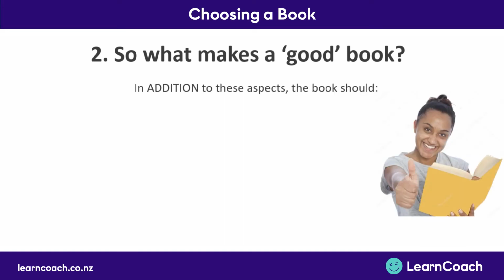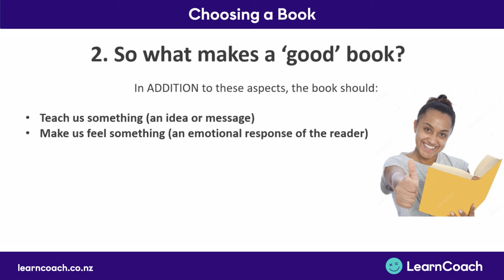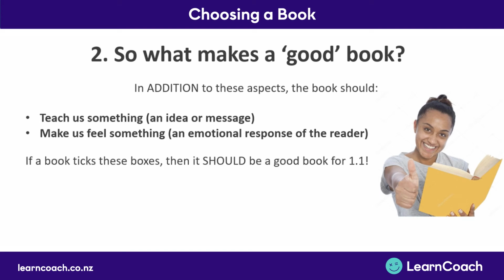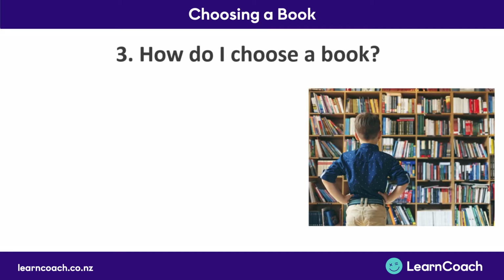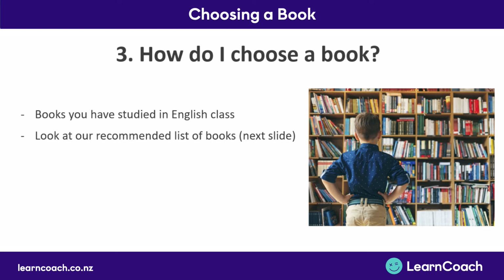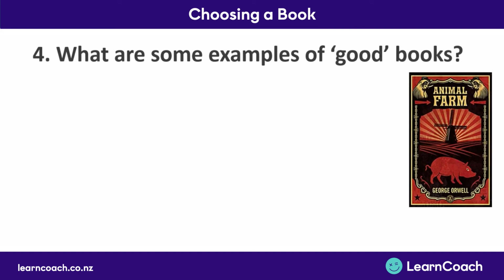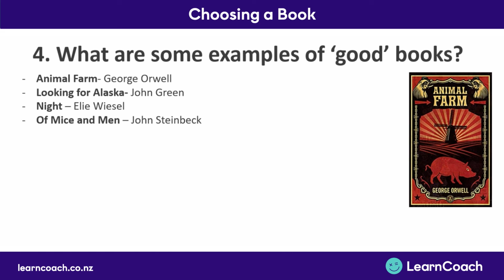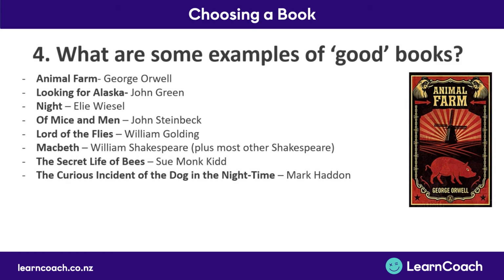NCEA English Level 1 Written Text: Choosing a Book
For more NCEA resources like this, upgrade to LearnCoach Full Access

The teaching videos and questions in this playlist are designed to prepare you for the Level 1 English external exam. In the Written Text standard you should understand the following skills: Key Ideas, Setting, Character, Techniques, Important Events, Emotional Response, and Text as a whole.